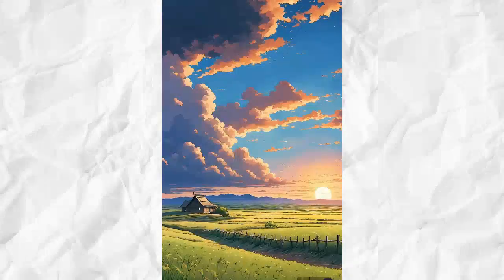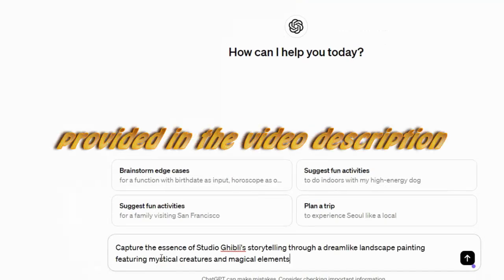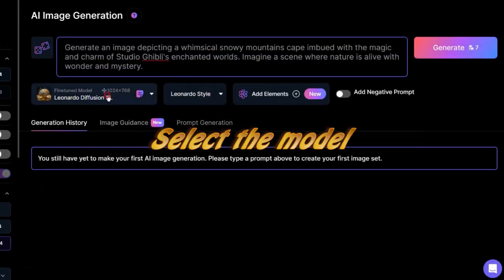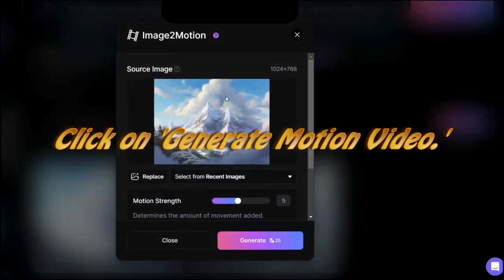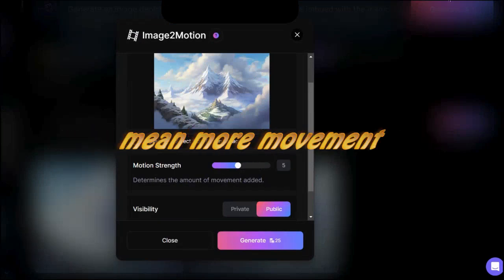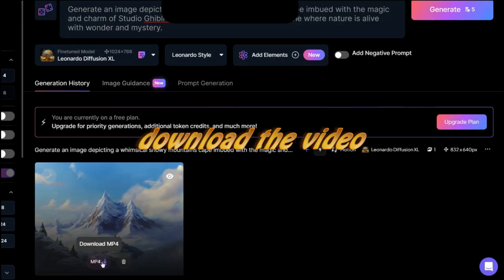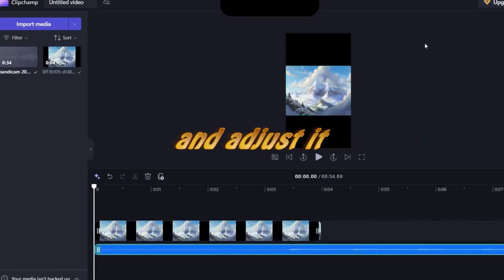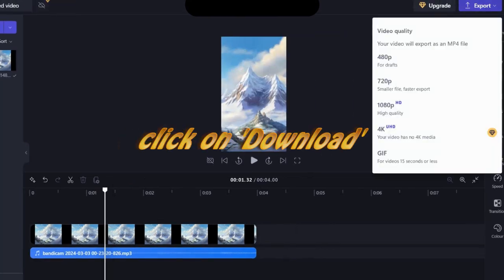I found the newest niche for YouTube and TikTok Video | Make passive Income with AI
Hey there! 🎥 Ready for some exciting news? In this video, I'm going to introduce you to a brand new niche and walk you through the process of editing a viral video. Get ready to learn some awesome tricks and tips that will help you achieve similar results. Let's dive in together and have some fun creating amazing content!

 Prompts for Image Generation

Idea 1:

Prompt: "Combine the magic of Japan anime style with the beauty of nature - create a whimsical forest scene inspired by japness anime style."

Idea 2:

Prompt: "Capture the essence of Studio Ghibli's storytelling through a dreamlike landscape painting featuring mystical creatures and magical elements."

Idea 3:

Prompt: "Imagine a Studio Ghibli-inspired watercolor painting of a fantastical floating city in the sky, blending architectural marvels with nature's beauty."

Idea 4:

Prompt: "Explore the breathtaking landscapes of Studio Ghibli through a series of intricate pencil sketches depicting serene valleys, towering mountains, and lush greenery."

Idea 5:

Prompt: "Bring Studio Ghibli's beloved characters to life in a whimsical portrait series, capturing their unique personalities and charm in vibrant colors and expressive art style."